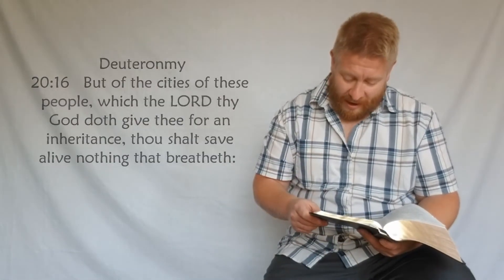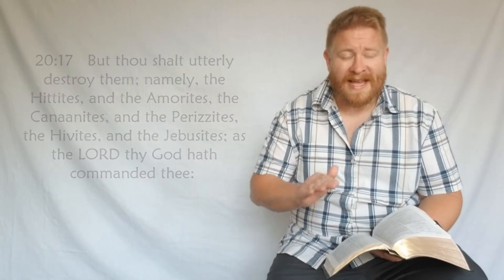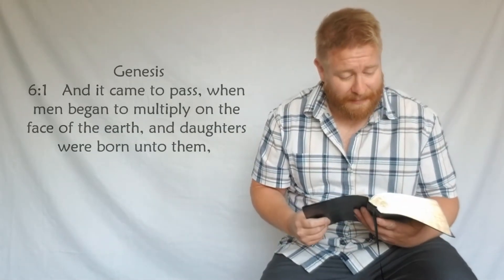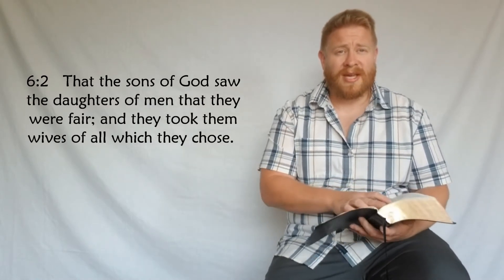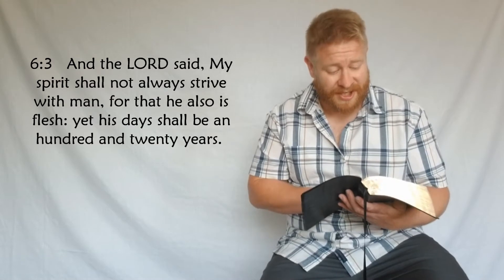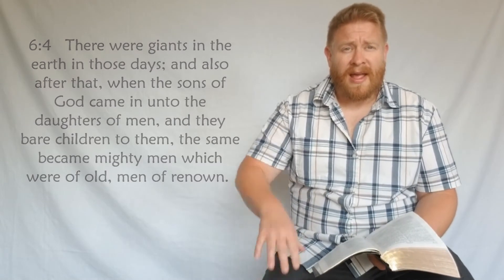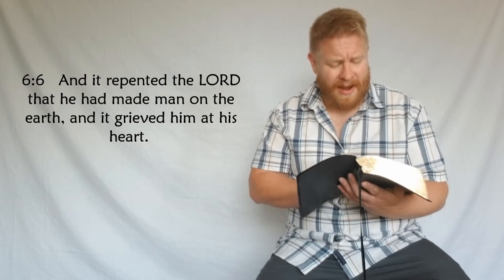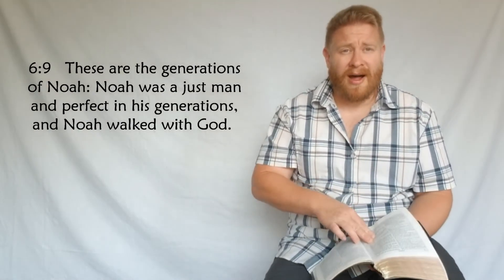God Ordained Genocide Explained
Rob Rinas explains the God ordained genocide in the Old Testament using Genesis 6.
openyourbible.ca - COMING SOON!